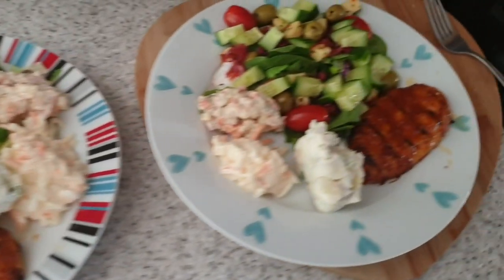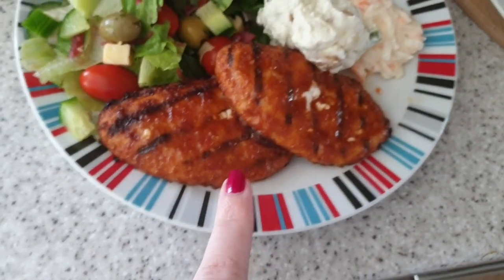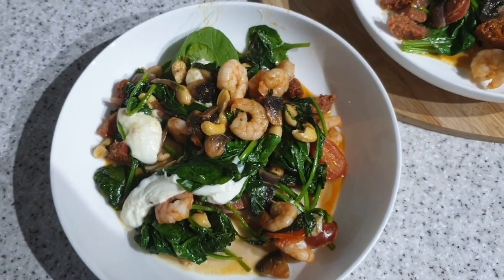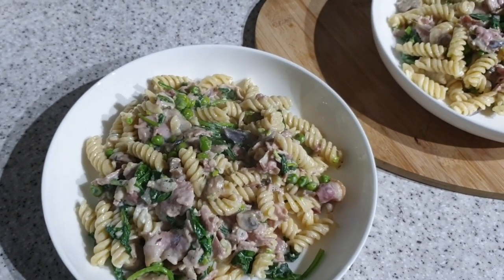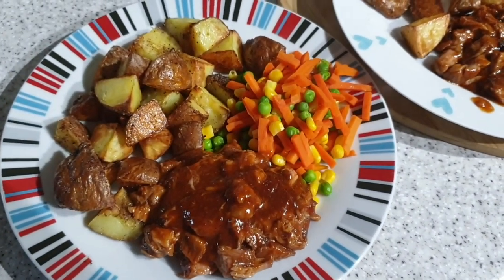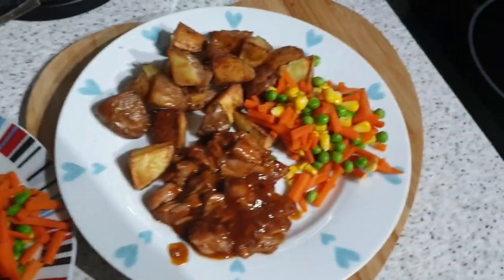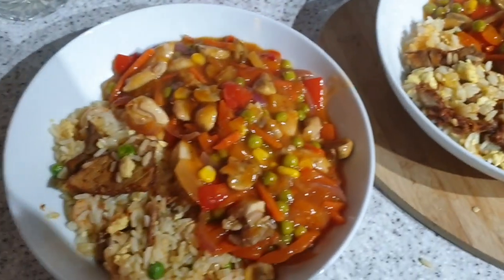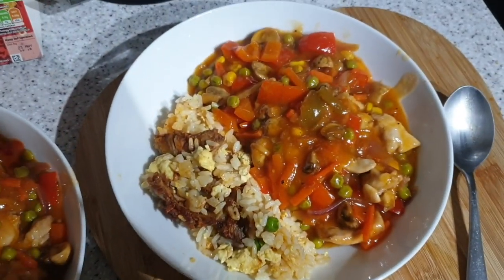Meals of the week - Katy Beach